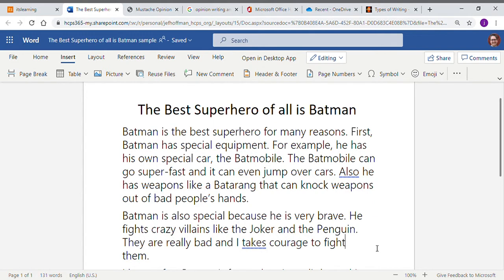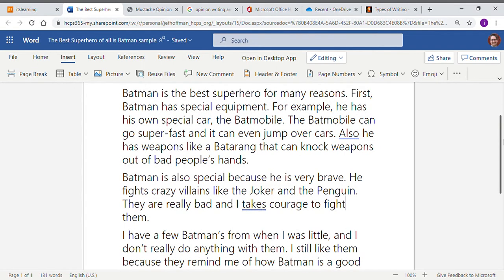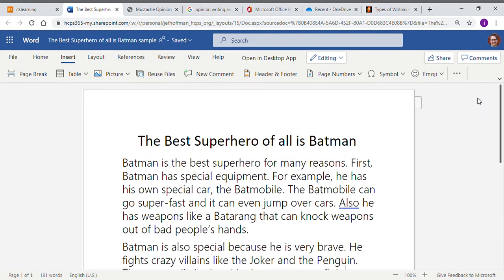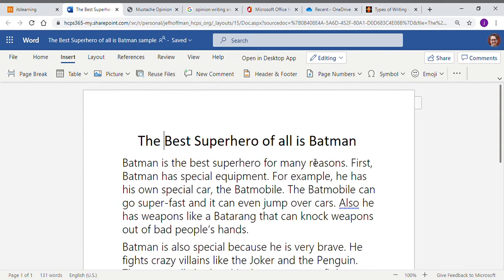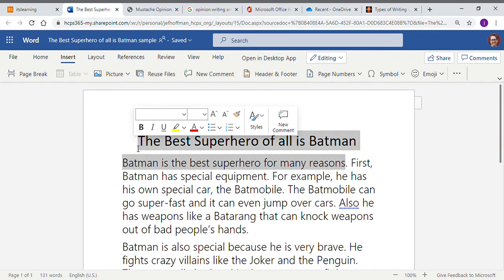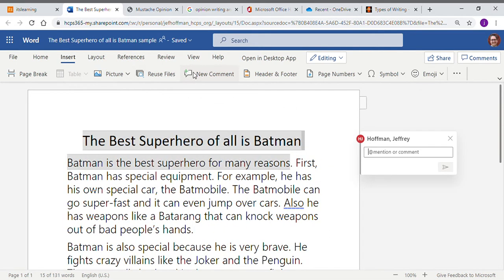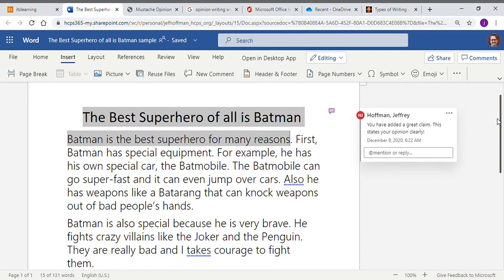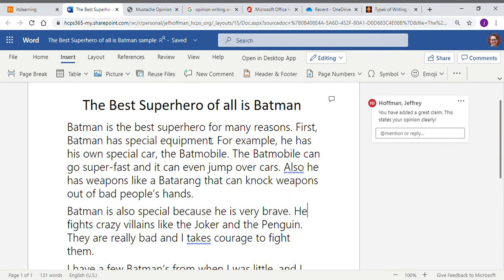The Best Superhero of all is Batman sample docx Google Chrome 2020 12 09 06 18 12